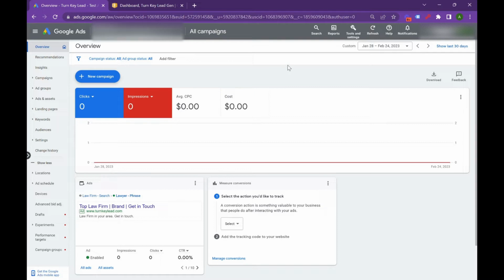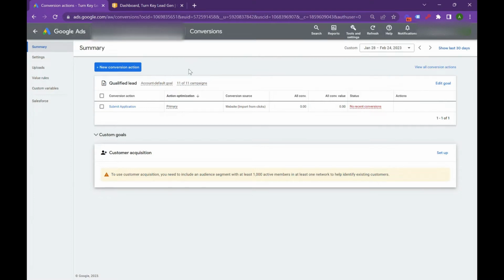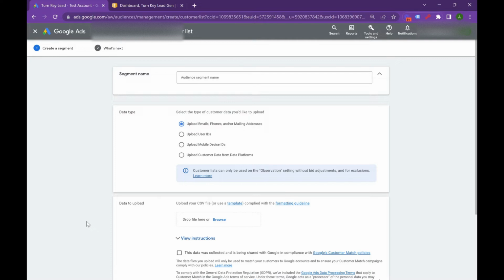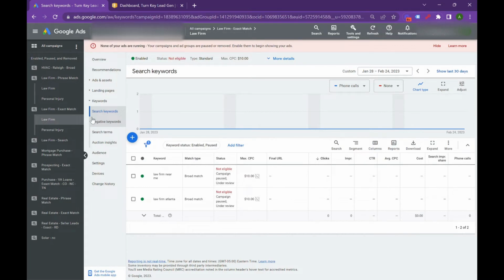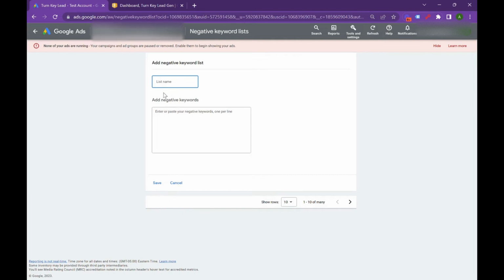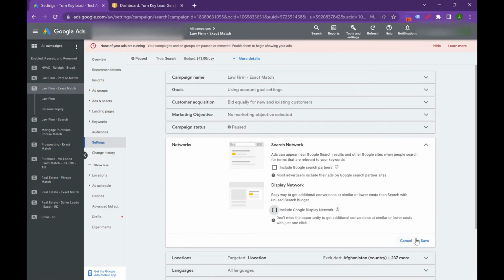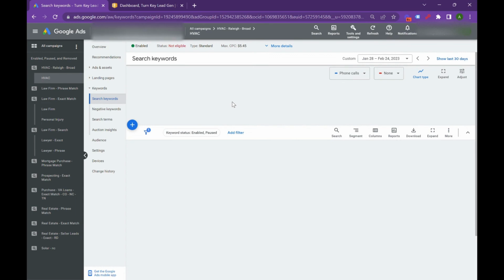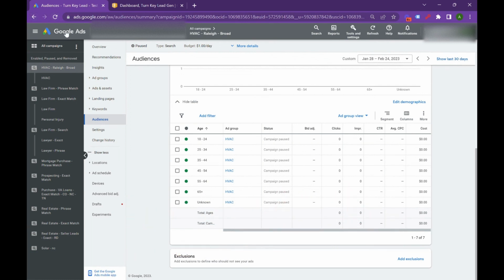STOP Doing This in Google Ads: Advanced Google Ads Training- 10 Things You're Doing Wrong In Google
Are you running Google Ads? If so, this is the most important Google Ads training video online. Google Ads is changing every day. Chances are you are using the platform incorrectly. If you watch this in-depth Google Ads training, you will learn how to build and manage a search engine marketing account the right way.

From offline conversion tracking, negative keyword libraries, audience manager, and more, this video dives deep into the Google Ads platform.

If you are a business owner, marketing manager, digital marketing profession, or just interested in online marketing, this is the video for you!

Learn how Google Ad professionals are managing the search engine marketing accounts for sustainable and scalable success.

As a Google Ads Agency, it is vital to build a campaign that can succeed in the long term. Often, Google Ads campaigns run out of steam very early on because the account is not configured correctly. Learn how to set up your campaign in a way that will generate revenue for your business.

In this industry specific video, we break down advanced tools and tactics that help generate quality leads for below market price using Google. Learn how the biggest companies in the country are generating sustainable leads using Google Ads.

From  massive keyword libraries, to unique audience development, Turn Key Lead has successfully generated lead in some of the most competitive markets.

Google Ads is the best lead generation tool for leads under market price for a many reasons:

1. Google allows you to generate exclusive leads under $80.
2. You can get hyper targeted using audience layering and negative keywords.
3. Google's algorithms get smarter as you generate conversions. This creates a sustainable lead gen machine.

Chapters:
00:00 Start
00:42 Offline Conversion Tracking
04:47 Audience Manager
09:39 Remarketing Tag
10:53 Incorrectly Using Broad Match
13:05 Search Terms Report
15:31 Negative Keyword Lists
18:26 Google Display Network
20:34 Budget Management
24:03 Stop Using Skags
26:45 Exclusion Audiences
28:09 Click Fraud